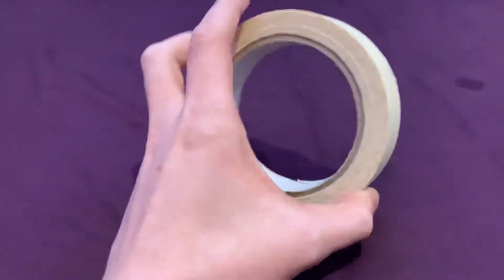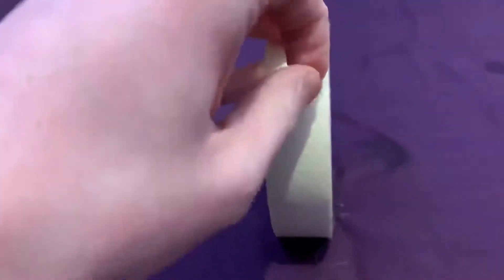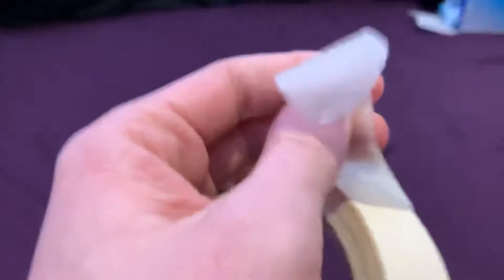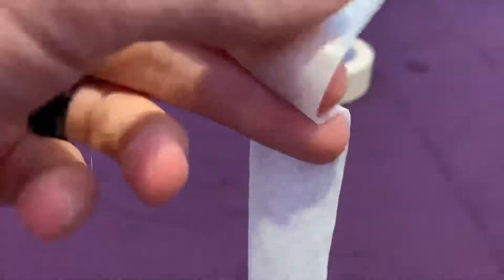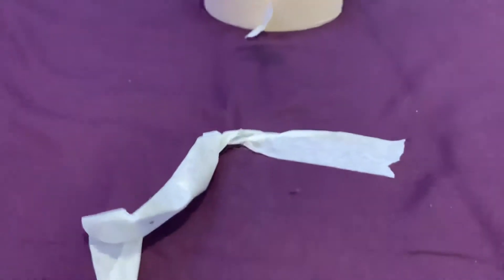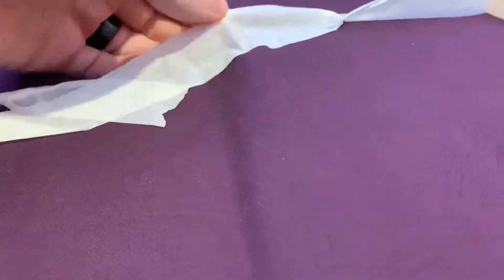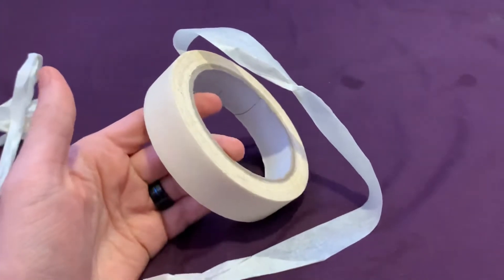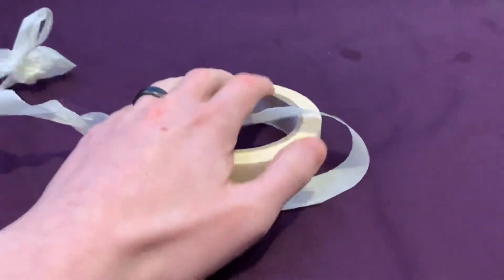Review of the new XTREME masking tape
I dunno 🤷‍♀️ but why I am a little girl 👧 is not terrible 😢 but it was okay 👌 and it is very simple but the best way daddy likes to play with it is just like the one that you want

Yeah